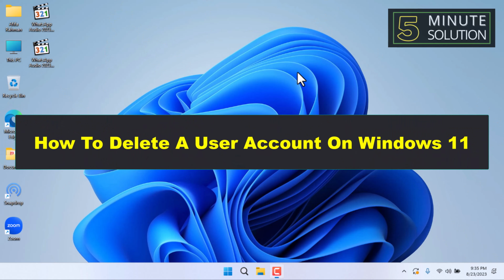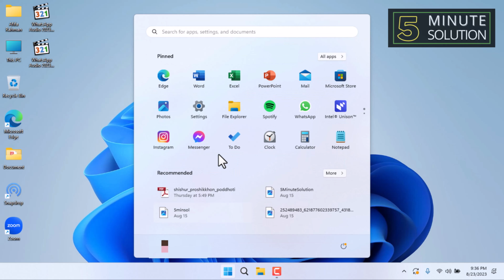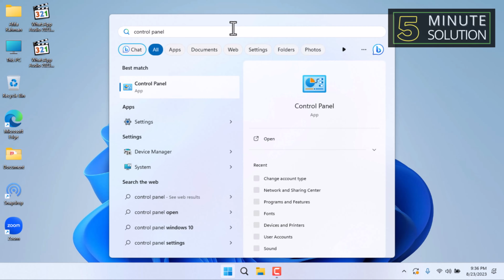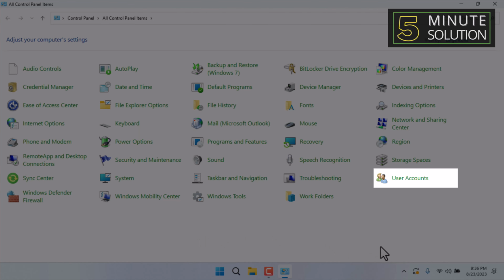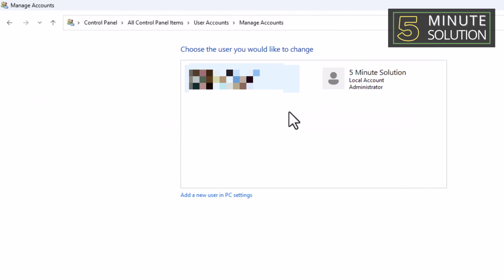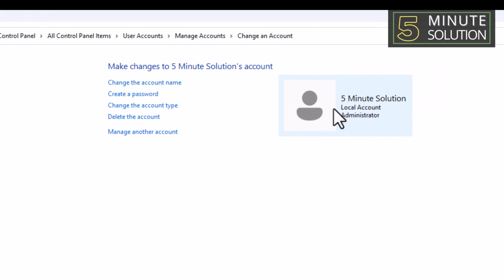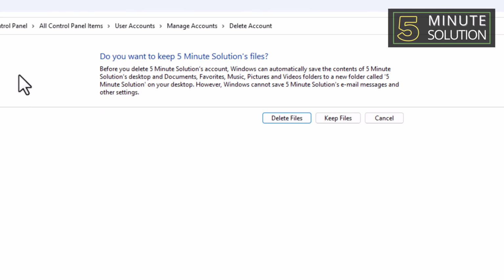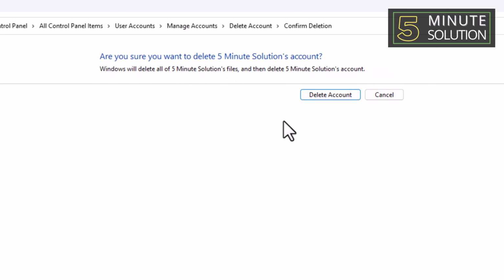How To Delete A User Account On Windows 11 | Add/remove accounts on PC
If you have a PC with several user accounts, you may need to remove them. We'll show you how to delete a user account on Windows 11 below.